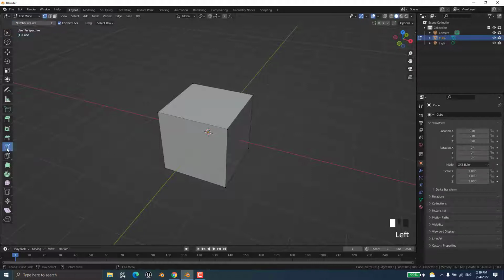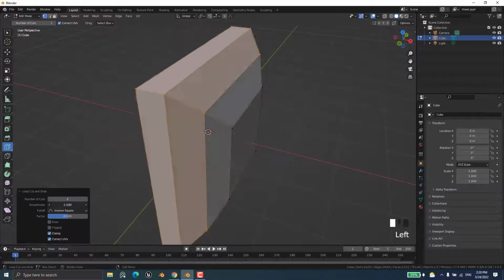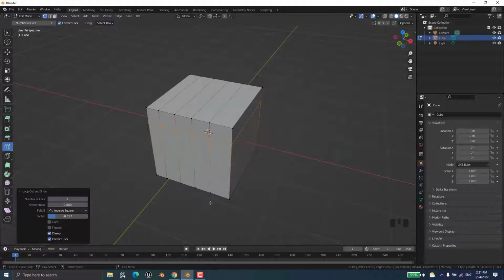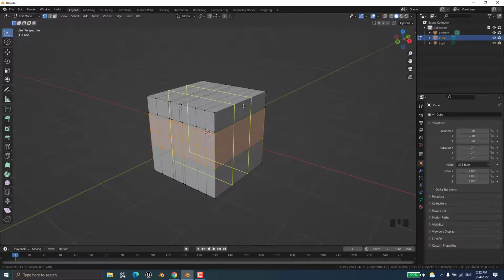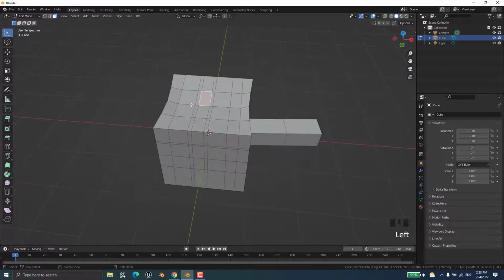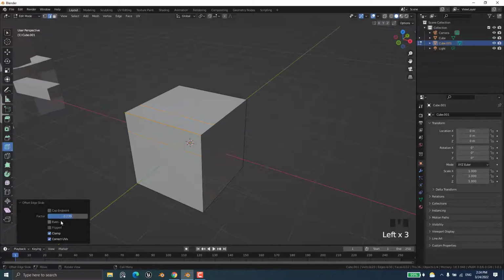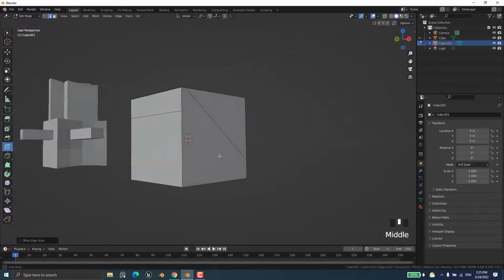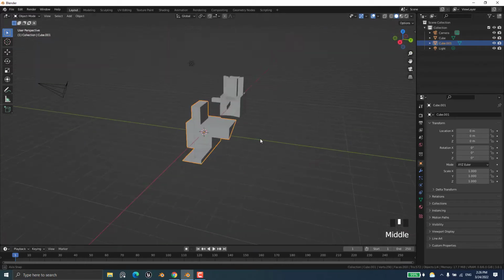Loop Cut Tool in Blender - 34#